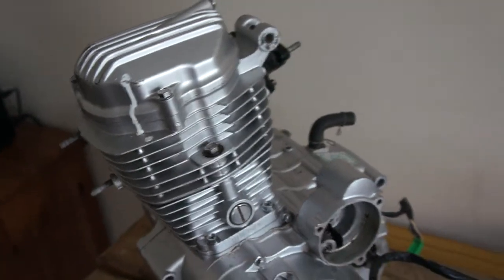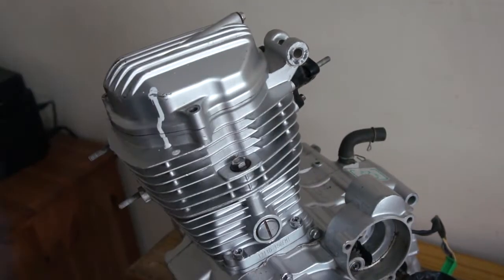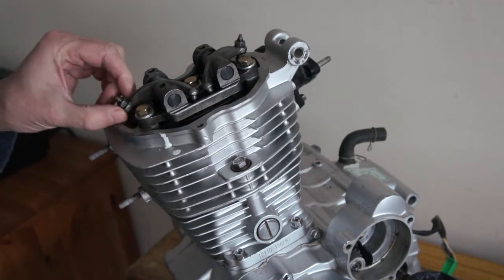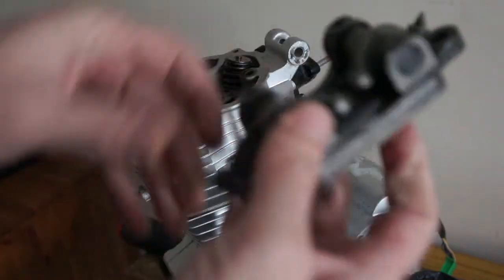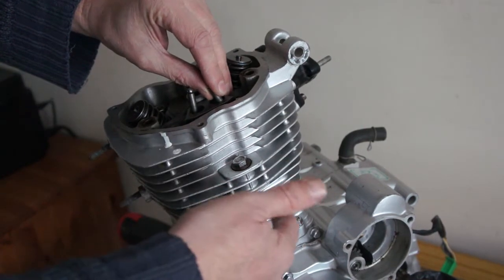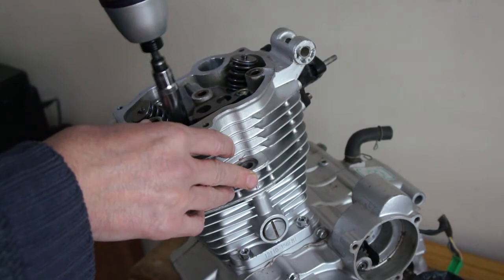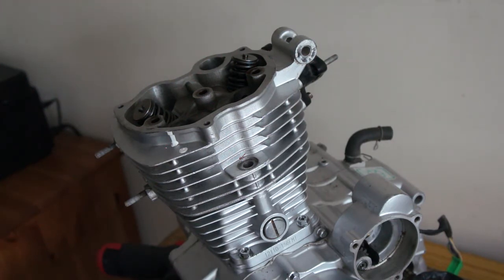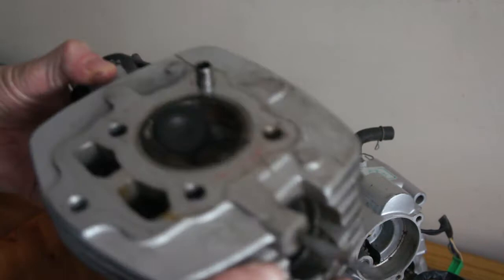Cylinder Head Removal 156FMI | CG125 Engine Top End Teardown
Whether you're fixing a blown head gasket, performing a valve job, or replacing a piston and cylinder, removing the cylinder head is the first step in a major top-end overhaul on your  125 CG clone engine 156FMI

This step-by-step guide walks you through the teardown and critical reassembly process for this simple but robust OHV pushrod motor.

In this video, we show you:

Prep & Disassembly: Removing the carburetor, exhaust, valve covers, and rocker assembly.

Pushrods: Safely removing and marking the pushrods—a crucial step for OHV engines!

Head Removal: Removing the four cylinder stud nuts to lift the head and gasket.

Surface Prep: Cleaning the cylinder block and head surfaces to ensure a perfect seal (Do not scratch the surfaces!).

Reassembly & Torque: Correctly installing the new head gasket and re-installing the head.

CRITICAL: The head stud nuts must be tightened in a specific cross-pattern (diagonal) and to the correct torque specification (typically around 18-22 Nm for the CG125 family) to prevent warping and ensure a proper seal.

Don't skip the torque wrench! A loose head is a recipe for a blown gasket and costly leaks.